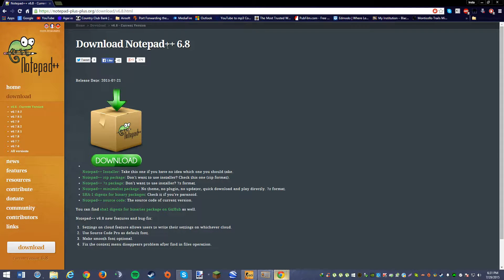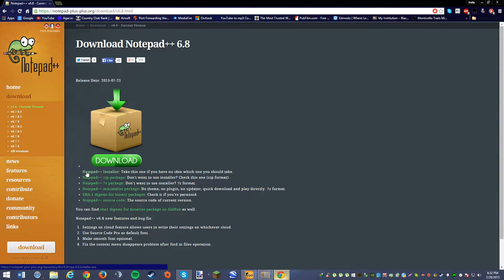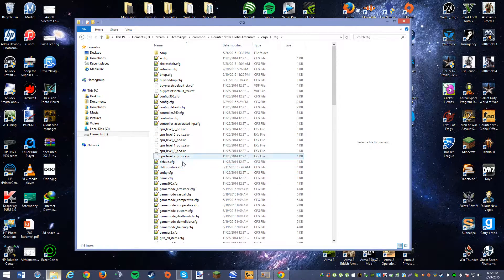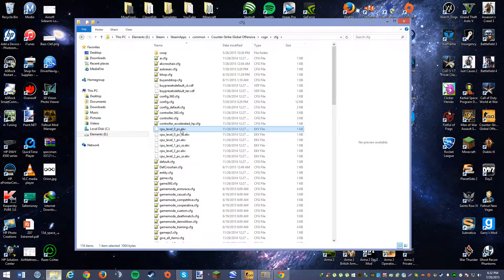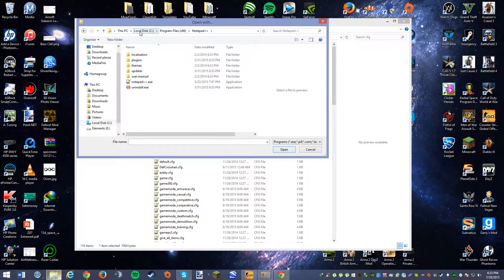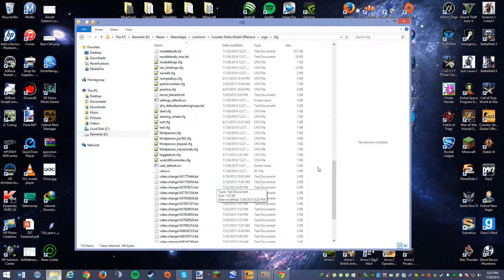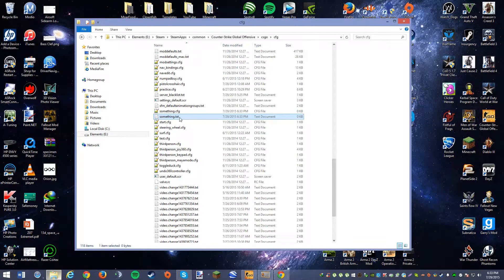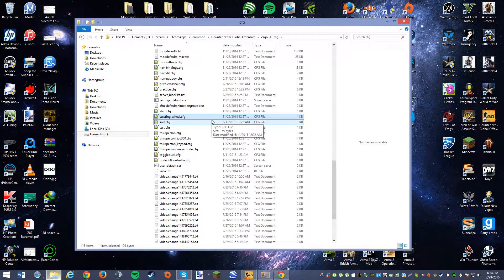CS:GO - Crosshair Bind (FIX)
I've been seeing the same common issue with everyone I've helped out so far, so I hope this helps. If you still are having issues add me on Skype and I'll see what I can do to help.